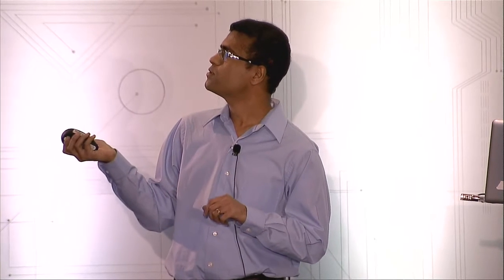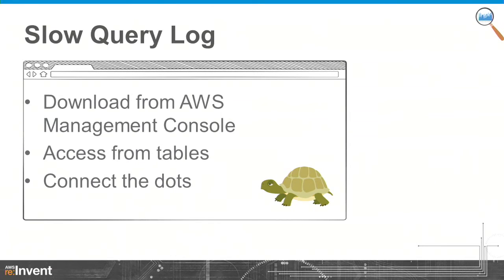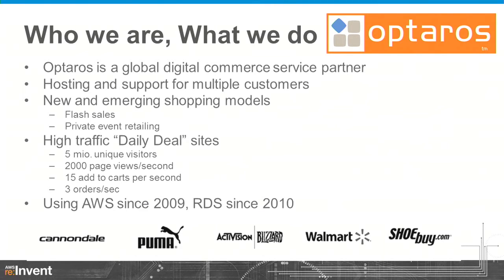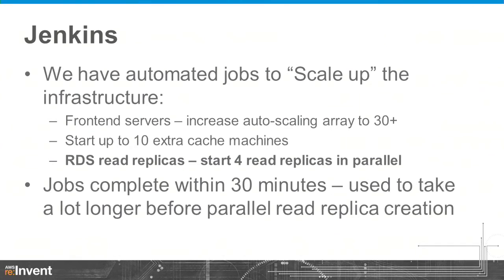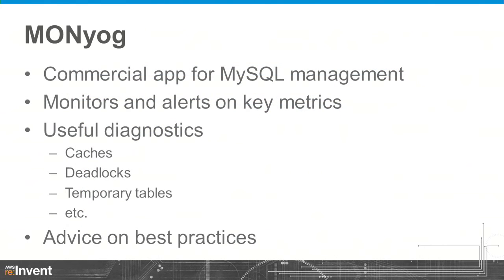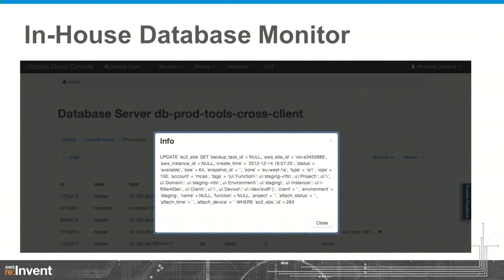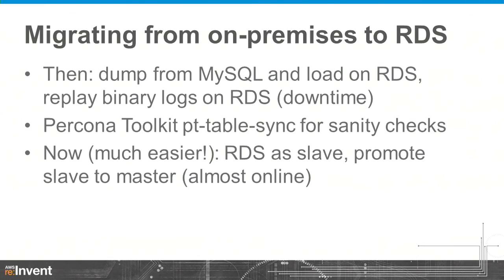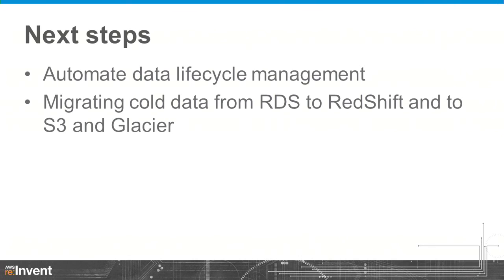Amazon RDS for MySQL -- Diagnostics, Security, and Data Migration (DAT302) | AWS re:Invent 2013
Learn how to monitor your database performance closely and troubleshoot database issues quickly using a variety of features provided by Amazon RDS and MySQL including database events, logs, and engine-specific features. You also learn about the security best practices to use with Amazon RDS for MySQL. In addition, you learn about how to effectively move data between Amazon RDS and on-premises instances. Lastly, you learn the latest about MySQL 5.6 and how you can take advantage of its newest features with Amazon RDS.